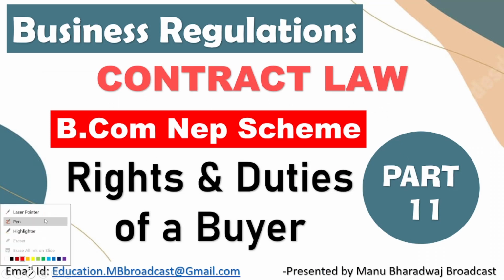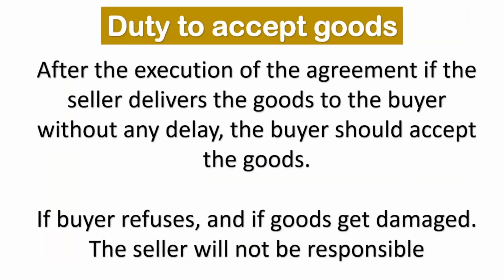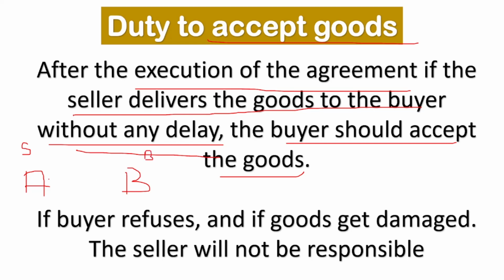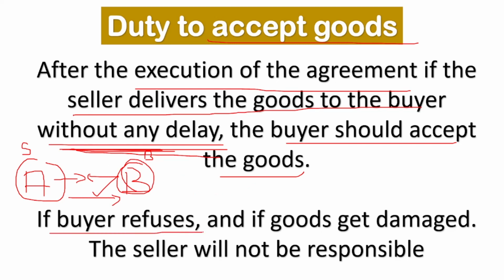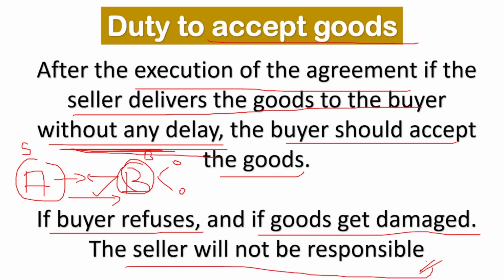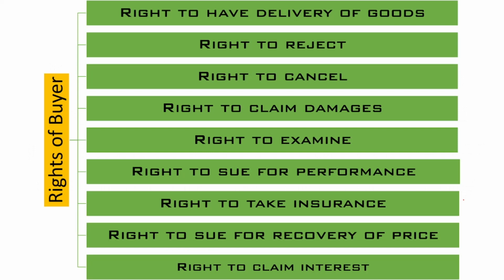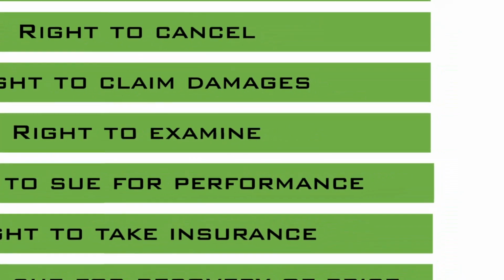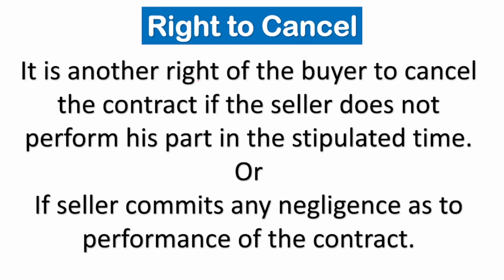Rights & Duties of a Buyer | Contract Law | Business Regulations | Part 11 | B.Com Nep Scheme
Business Regulations
Contract Law
Rights & Duties of a Buyer